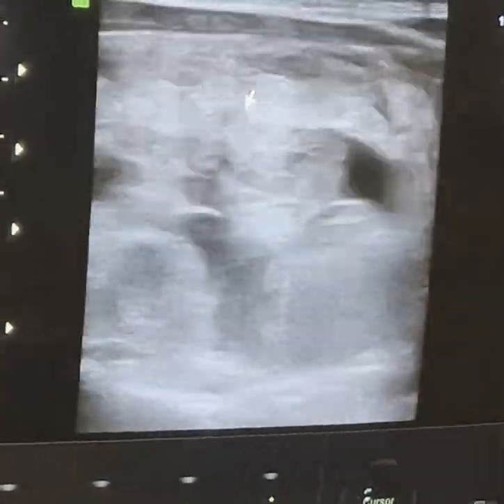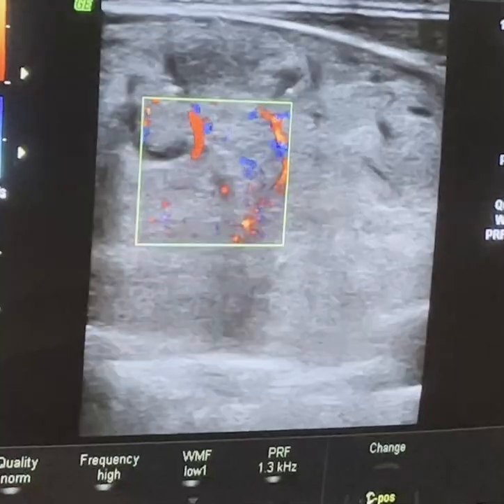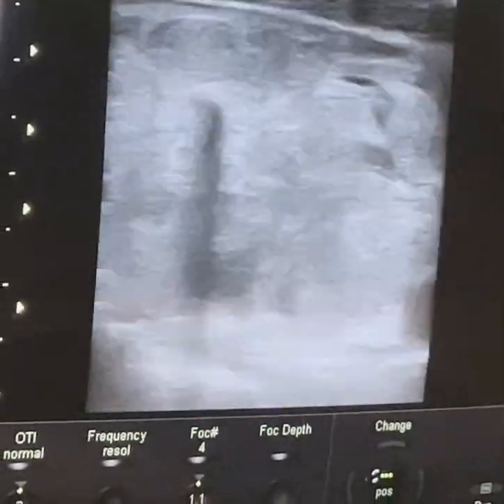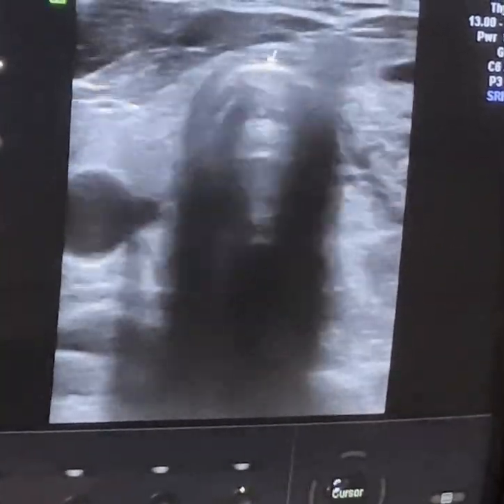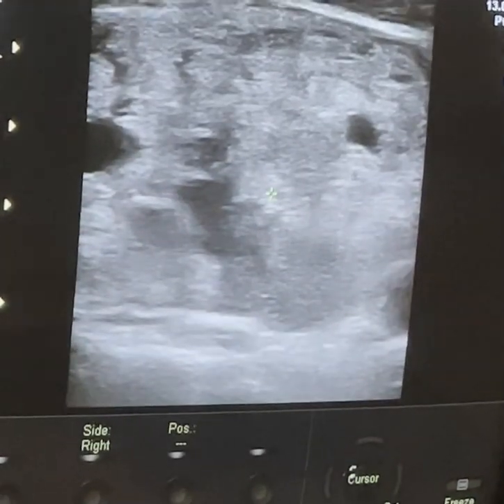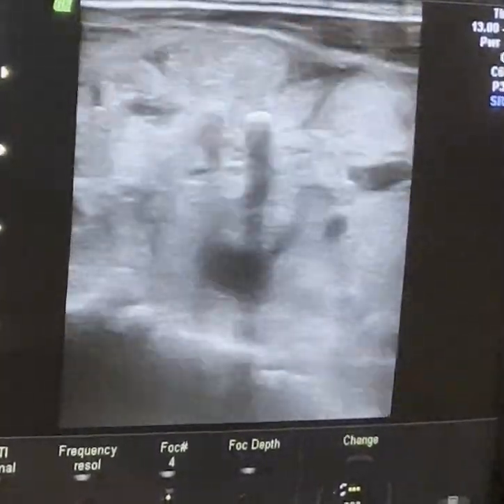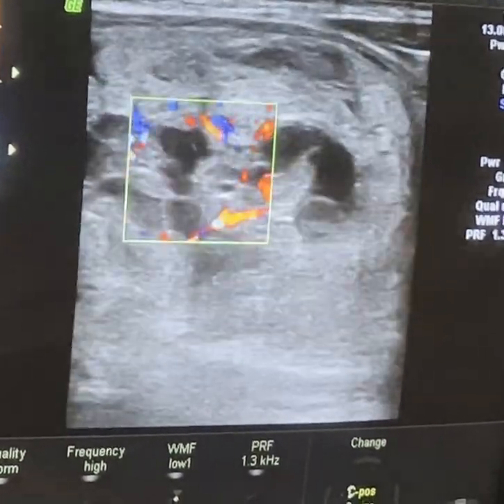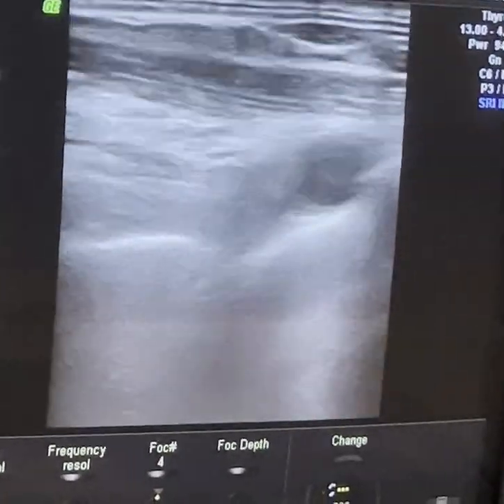TI-RADS 4 category thyroid nodule ultrasound case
Category definitions
TI-RADS 1: normal thyroid gland
TI-RADS 2: benign conditions (0% risk of malignancy)
TI-RADS 3: probably benign nodules ( less  than 5% malignancy)
TI-RADS 4: suspicious nodules (5-80% malignancy)
TI-RADS 4a: undetermined (5-10% malignancy)
TI-RADS 4b: suspicious (10-80% malignancy)
TI-RADS 5: probably malignant nodules (less than 80% malignancy)
TI-RADS 6: biopsy proven malignancy.

TI-RADS 4A category
simple neoplastic pattern: solid or mixed hyperechoic, isoechoic, or hypoechoic; encapsulated with a thin capsule
de Quervain pattern: hypoechoic, ill-defined borders, without calcifications
TI-RADS 4B category
suspicious neoplastic pattern: hyperechoic, isoechoic, or hypoechoic; encapsulated with a thick capsule; hypervascularised; with calcifications (coarse or microcalcifications)
malignant pattern A: hypoechoic, nonencapsulated with irregular margins, penetrating vessels